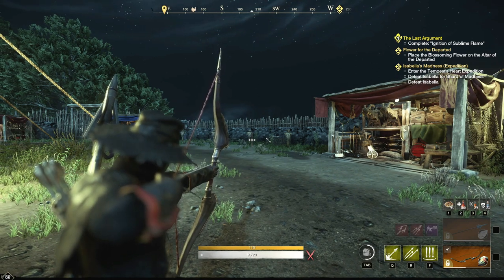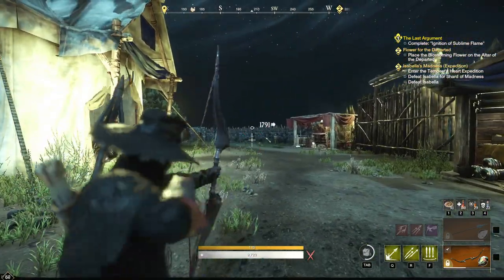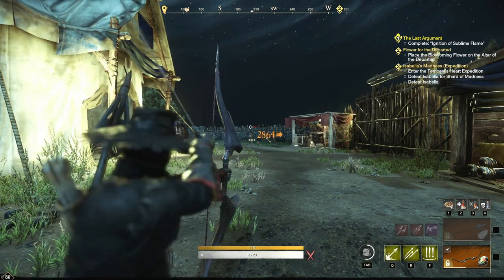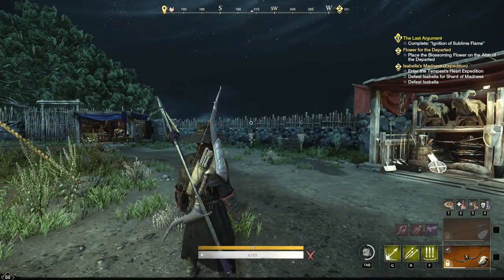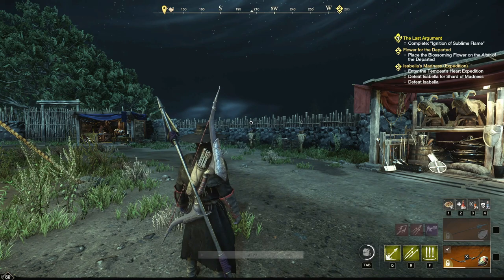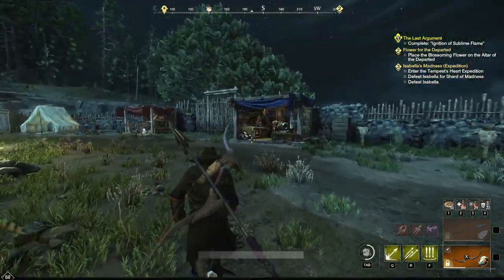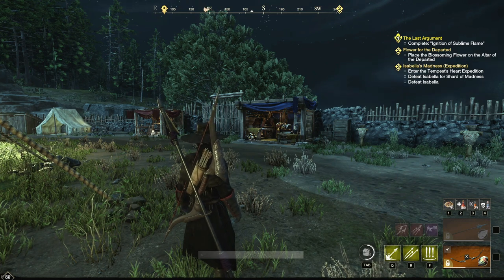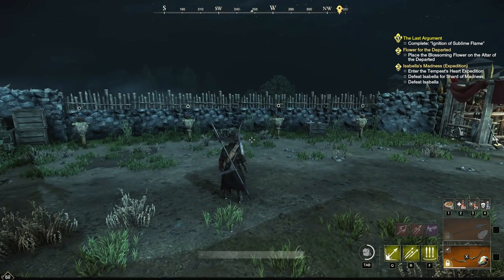Quick Tip: How To Improve Aiming The Bow!